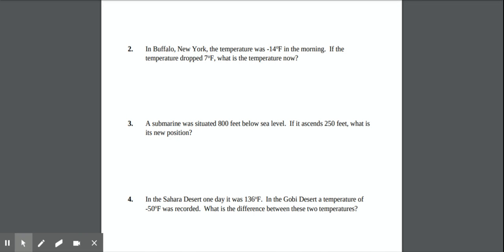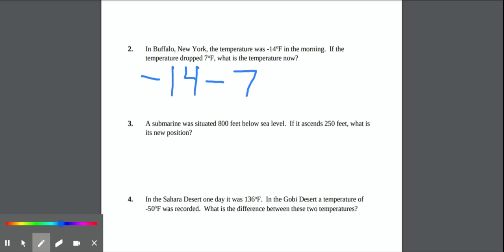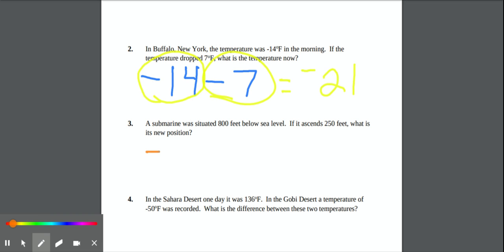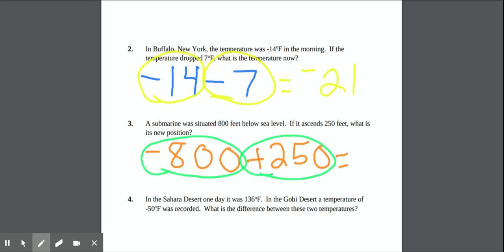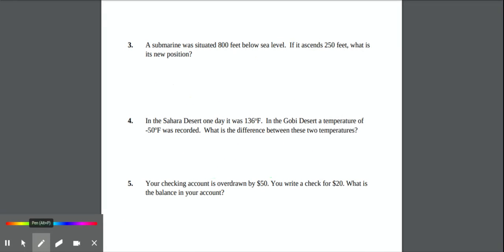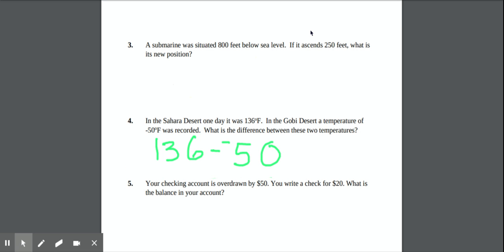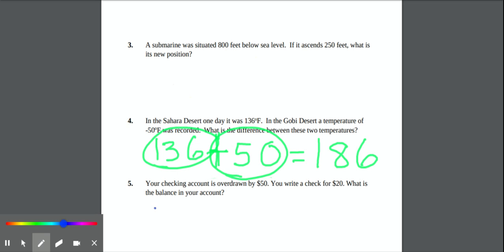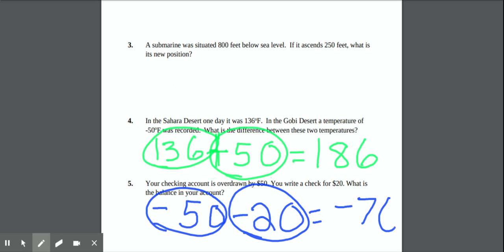Integer Word Problems